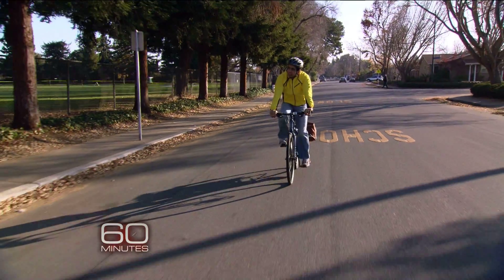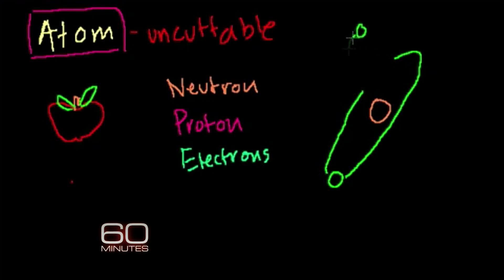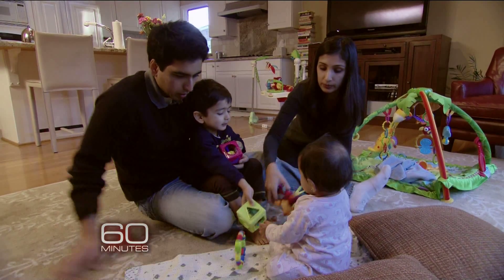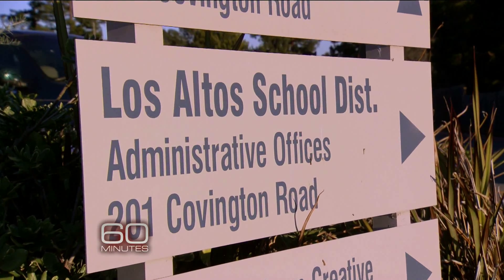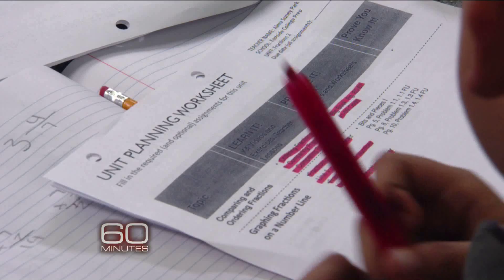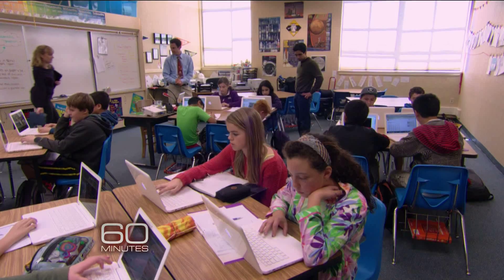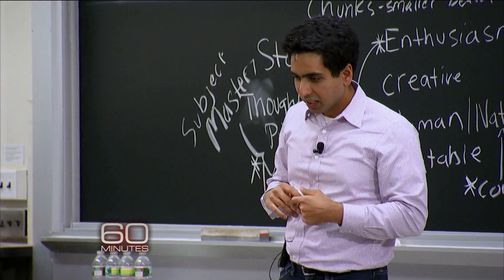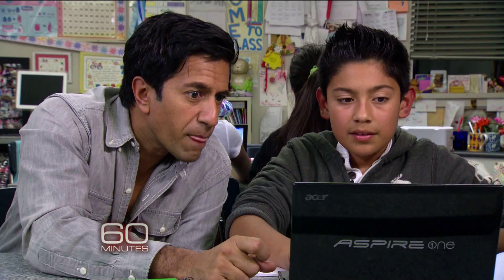Khan Academy: The future of education?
Khan Academy and its free online educational videos are moving into the classroom and across the world. Their goal: to revolutionize how we teach and learn. Dr. Sanjay Gupta reports.